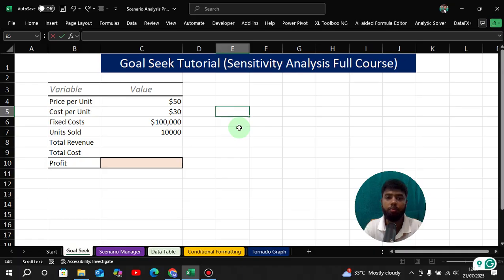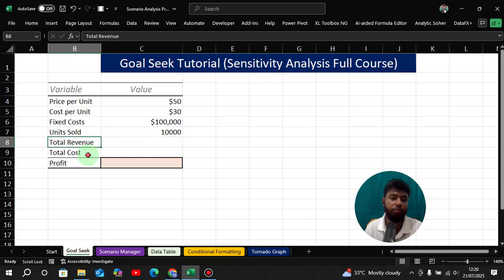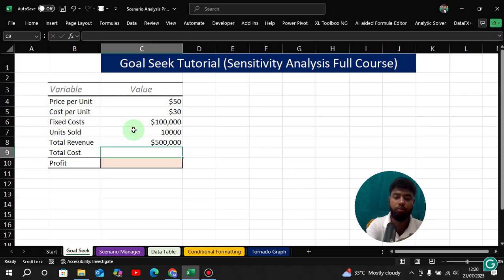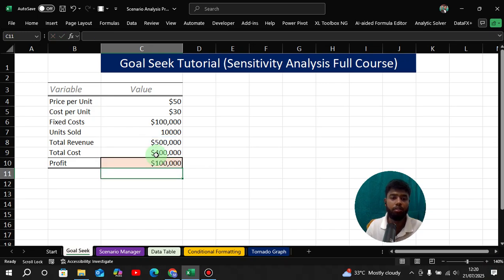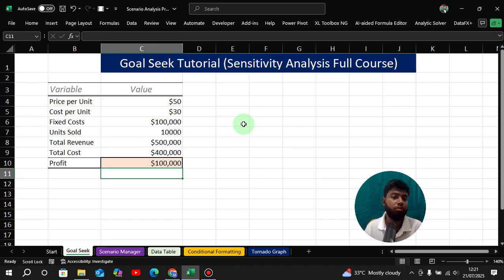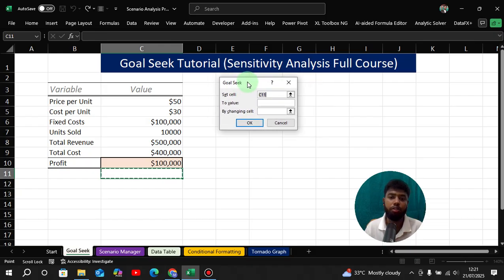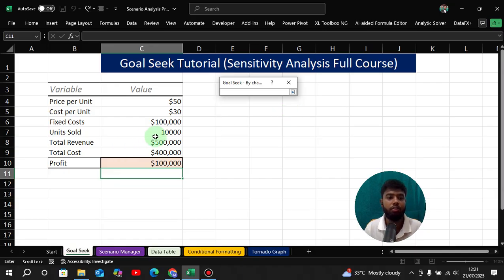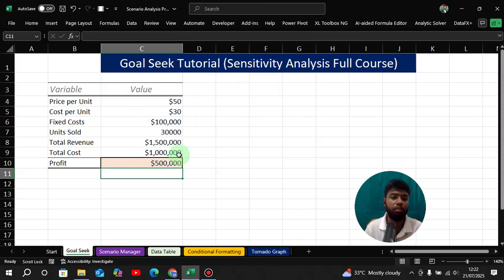How to Use the Goal Seek in Excel | Excel Financial Analysis Series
Unlock the Power of Excel with the Goal Seek Function!
In this tutorial, you'll learn how to use Excel's Goal Seek tool to solve problems by working backward from a desired result. Whether you're trying to determine the required sales to hit a profit target or calculate loan payments, Goal Seek makes it simple. This step-by-step guide is perfect for beginners and professionals looking to enhance their Excel problem-solving skills.

🔍 What you'll learn:

How Goal Seek works in Excel

Real-world business and finance examples

Practical tips for accurate results

Perfect for students, data analysts, and financial modelers. Start mastering Excel with this easy and effective tool today!

✅✅✅If you need Data Analysis and Data Entry Freelancing work please message one of the following pages: